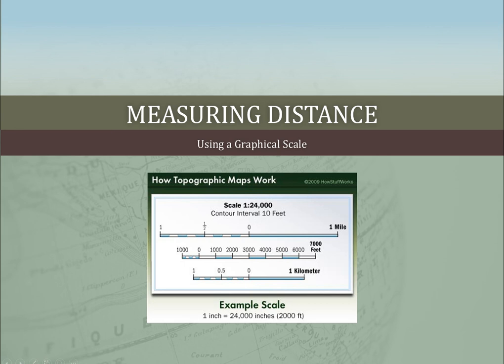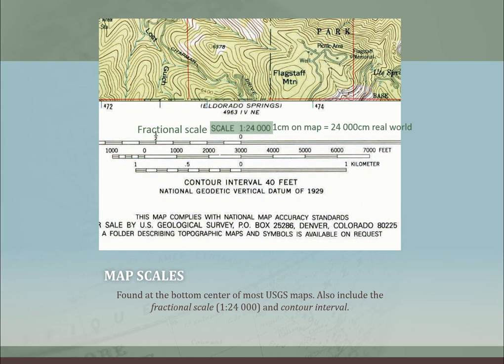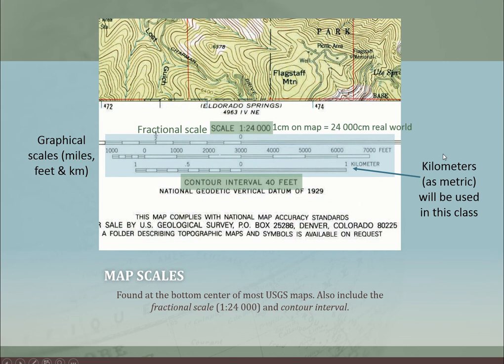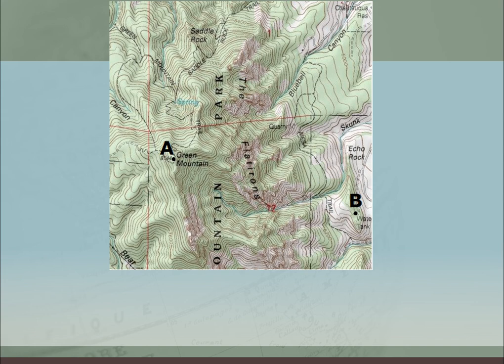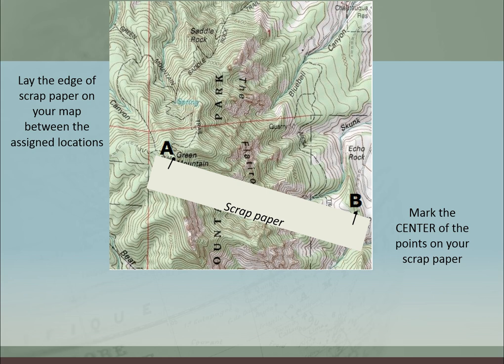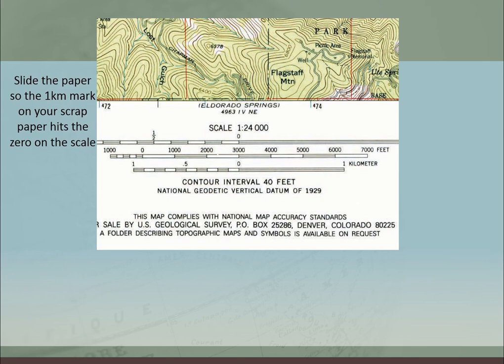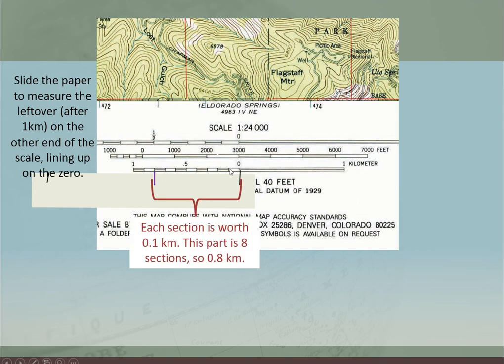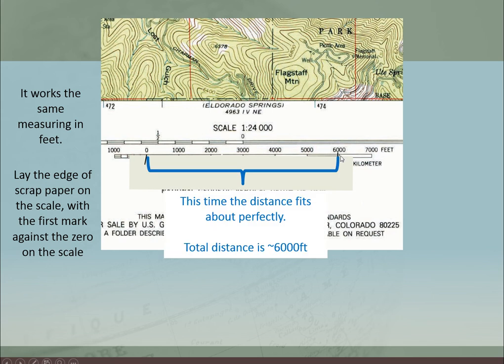Measuring Distance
Measuring Distance using a graphical scale